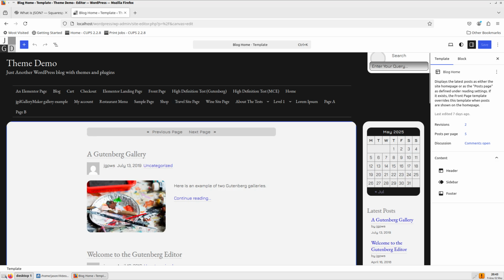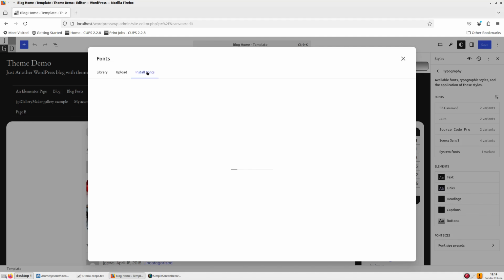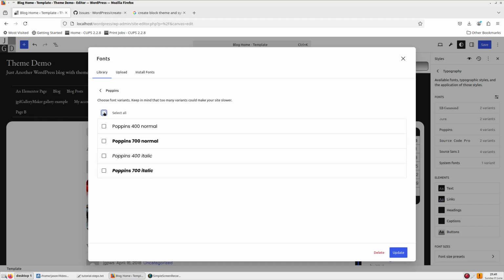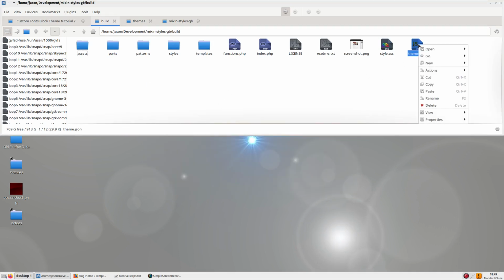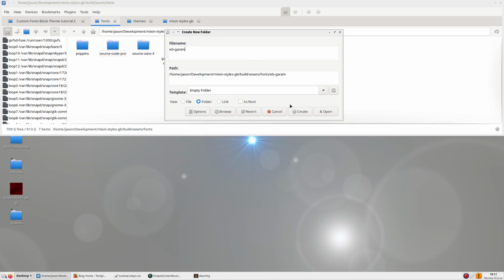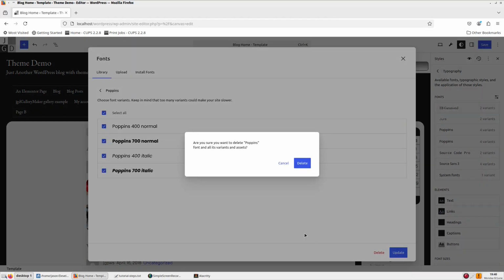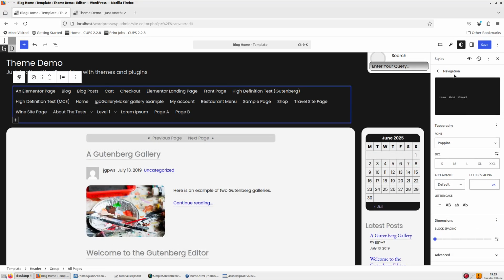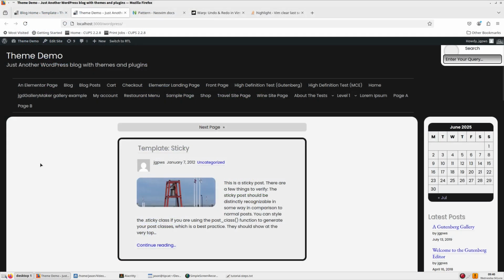Adding Fonts to a WordPress Theme With Create Block Theme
This tutorial follows a previous tutorial Adding Google Fonts to a WordPress Block Theme Without a Plugin. But it can be viewed as standalone.

Within, we will add a new font to an example version of the Mixin' Styles- GB theme. Then, we will put the font to use in the theme, making adjustments along the way.

We will also fix the font titles and paths from the previous tutorial.